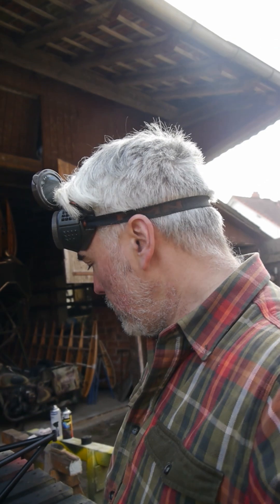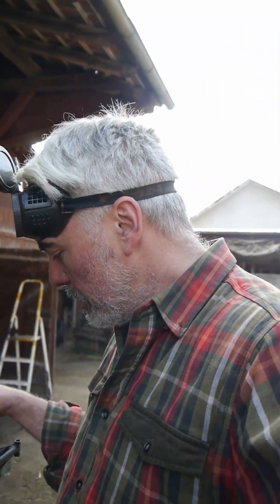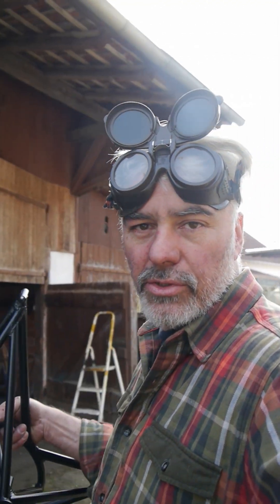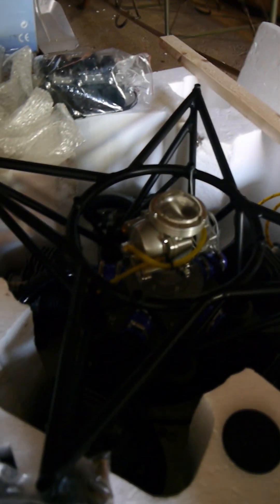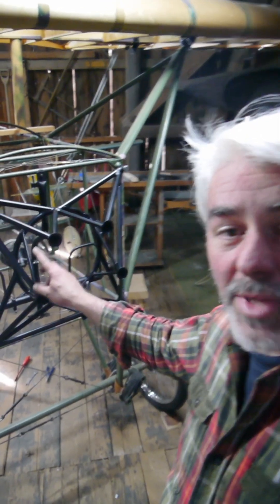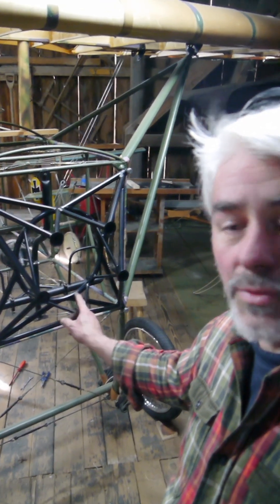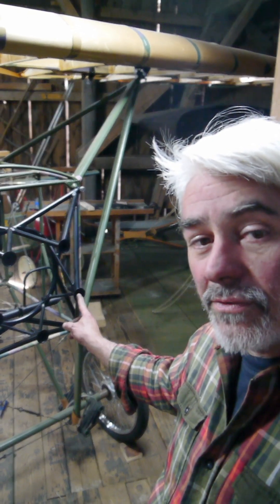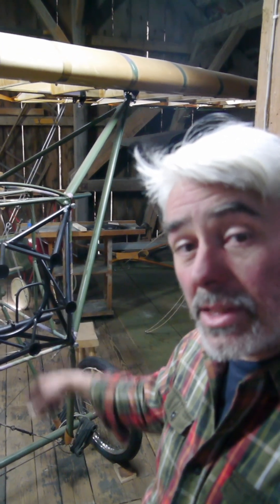Fokker V.40 - Engine bearer for Verner 5VL radial engine done and fits!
Join me on my voyage into vintage airplane construction. Whether it be historical research or the actual hand on manufacturing of those magnificent aircraft.

Become part by supporting the museum. Also find many interesting information and stuff there in our collections and the museum shop. Find books, articles, uncut footage of the making of the Workshop Watch episodes and more.

If you are into vintage aircraft and their creation - you have to come and see and join the force - if it is strong in you!

Or listen to my own music album telling the story of human flight in 24 songs: